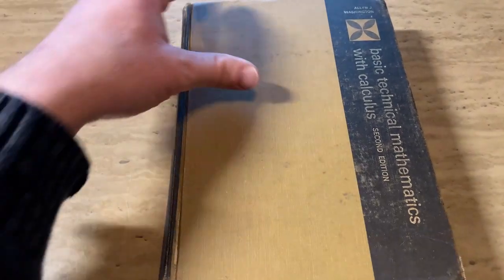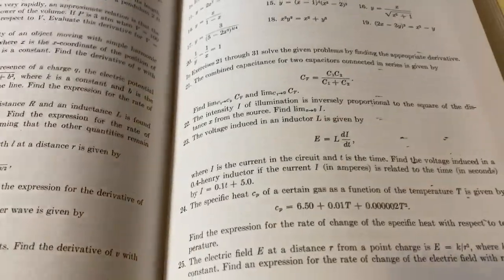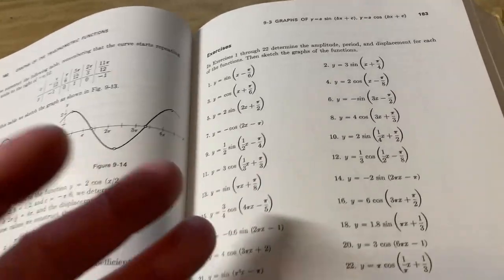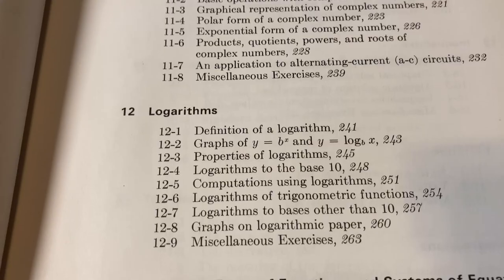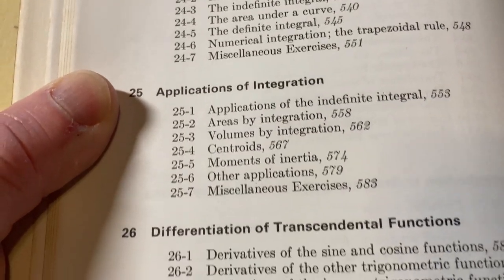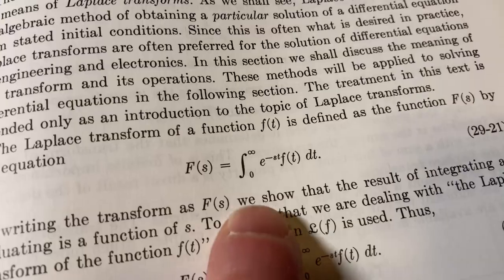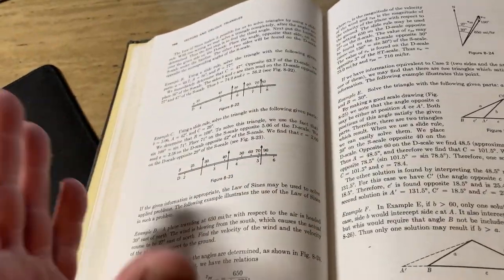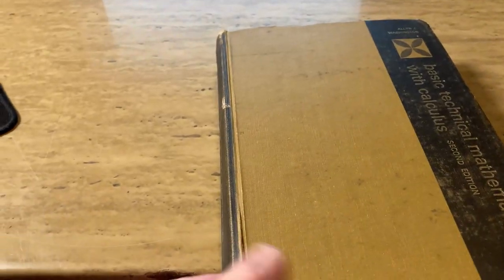Why This Math Book is a Must-Read for Everyone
This is a great math book for everyone. It contains a ton of mathematics and it even teaches you Calculus. It is called Basic Technical Mathematics with Calculus and it was written by Allyn J. Washington. You can use this book for self-study or to supplement a course. It's great for beginners who want to learn math and it doesn't require any trigonometry.

Here are a few different editions